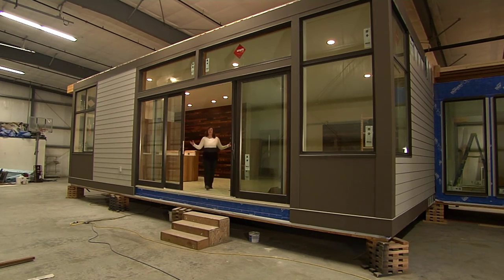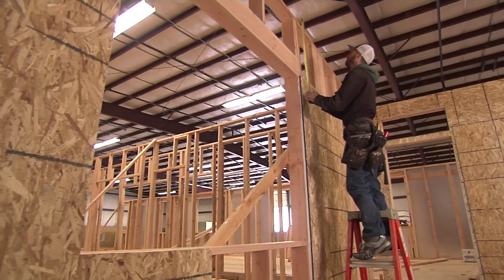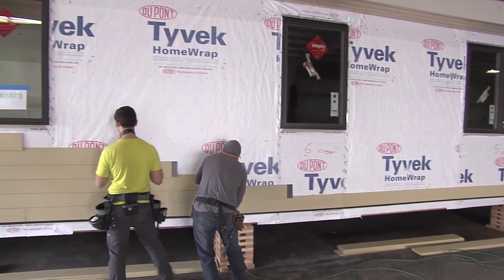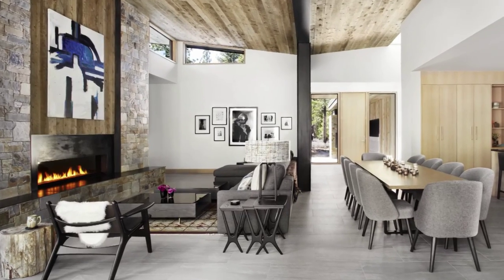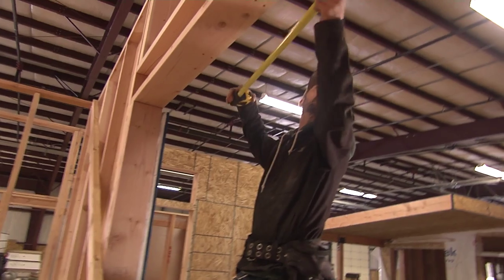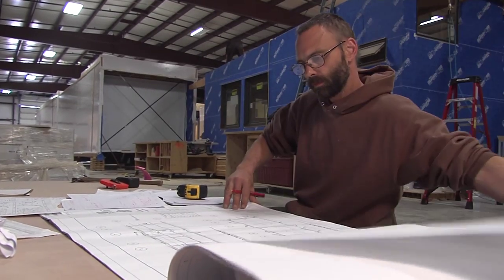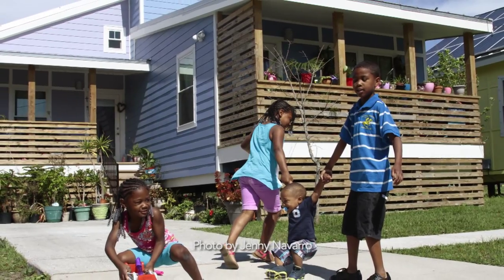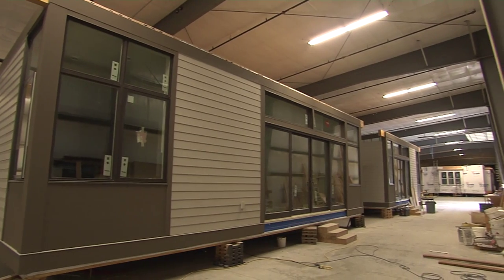HouseSmarts "Pre-Fab Method Homes" Episode 147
Method Homes takes a very modern approach to modular construction with custom designs, energy efficiency and sustainability. Andrea Darlas looks at the impressive process of building these high-end homes off-site, with the architects and craftsmen who pull it all together.